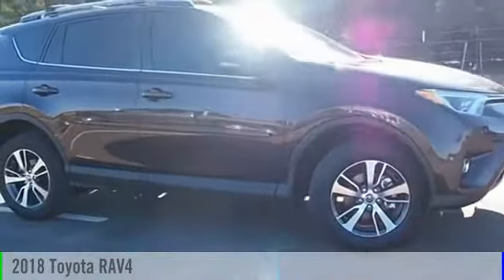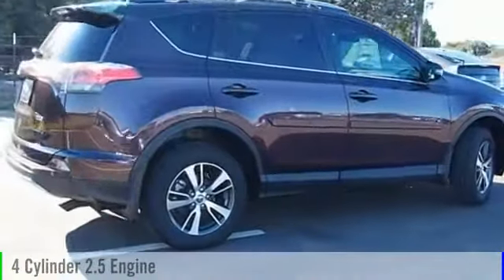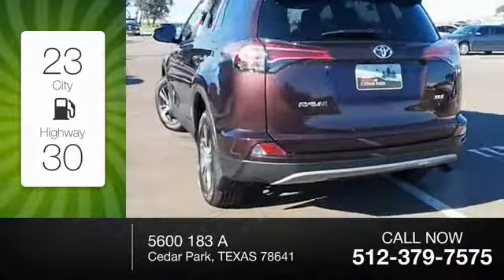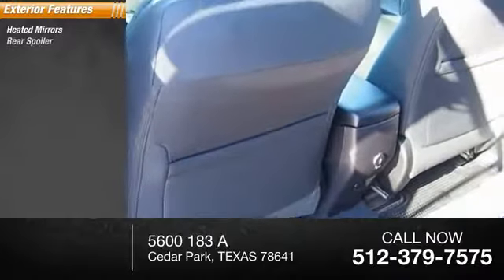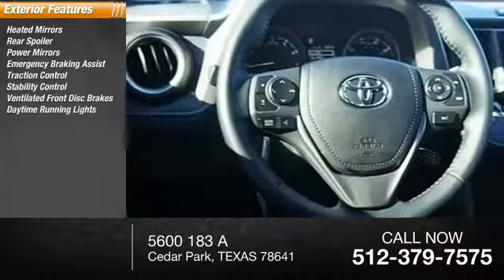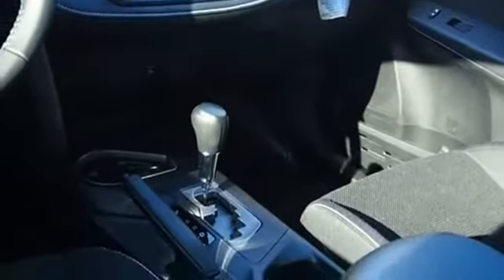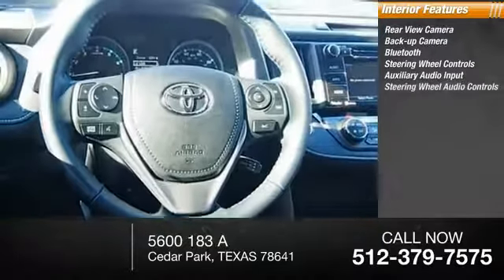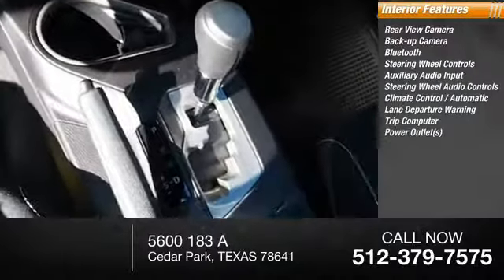2018 Toyota RAV4 Cedar Park TEXAS 00011709